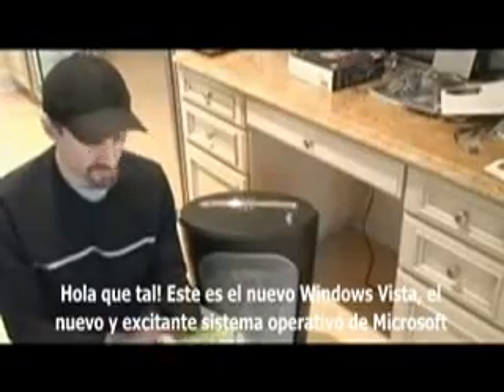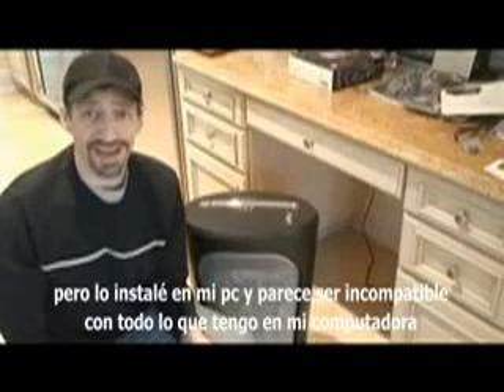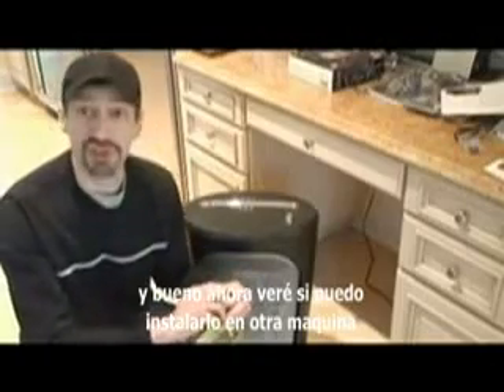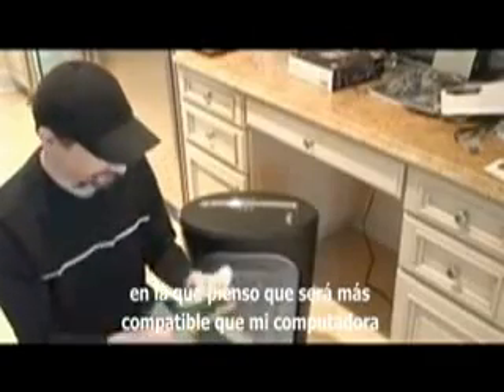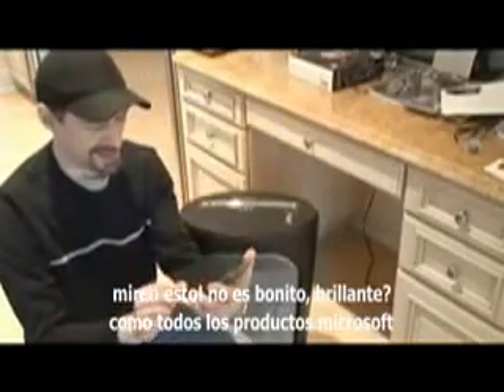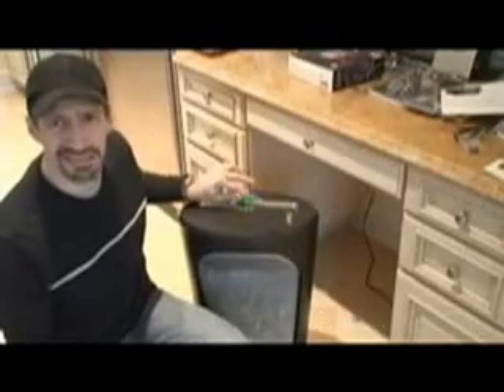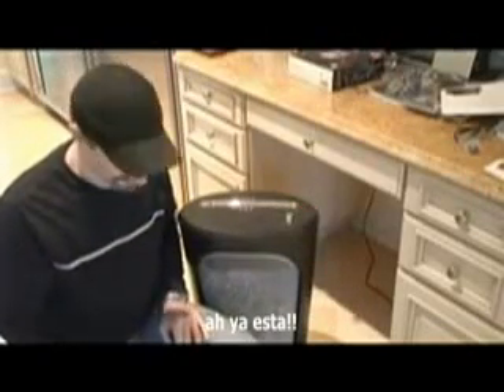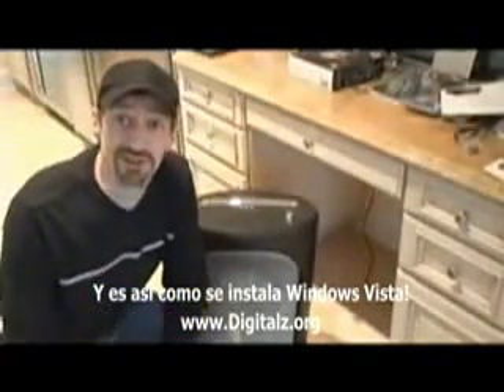Como instalar Windows Vista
Unanse a nuestra comunidad oficial en Taringa!